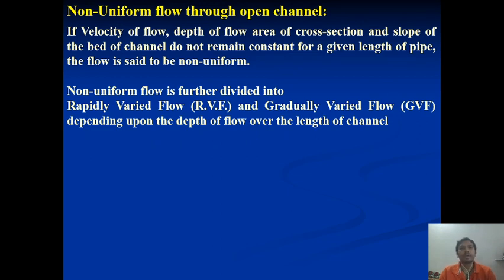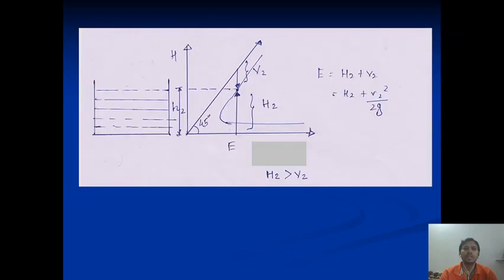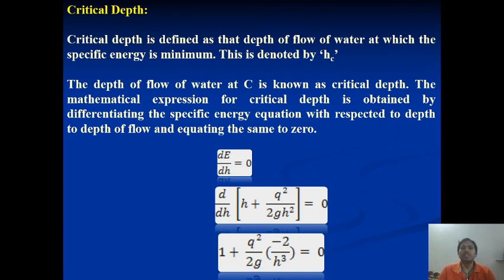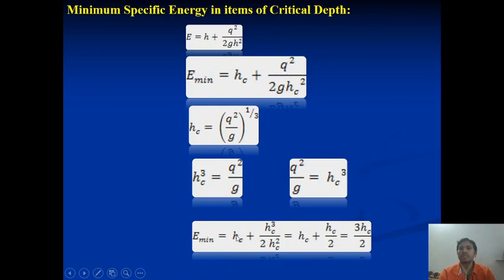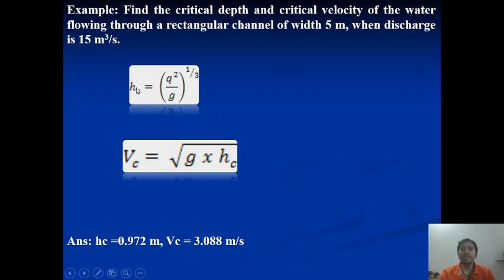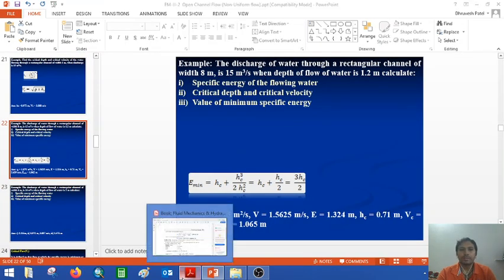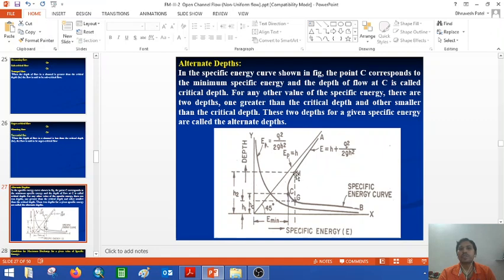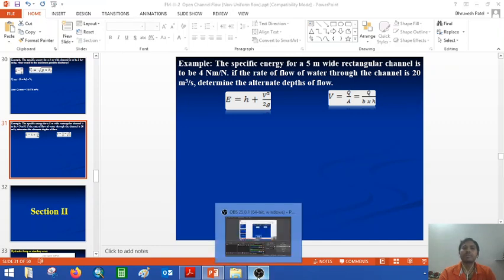SOT 2nd Year4th Sem Hydraulic Engineering Chapter 2Open Channel Flow Non Uniform Flow Part 2 19 05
Non-Uniform Flow Part 2